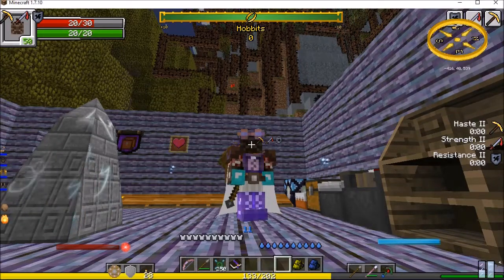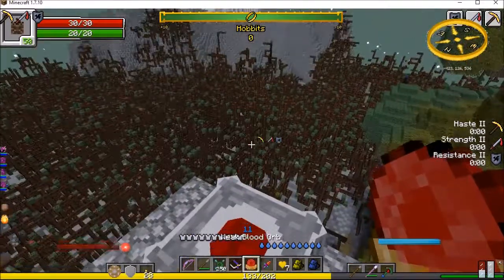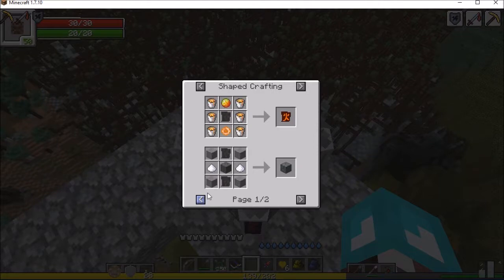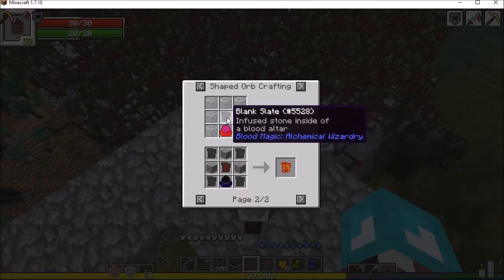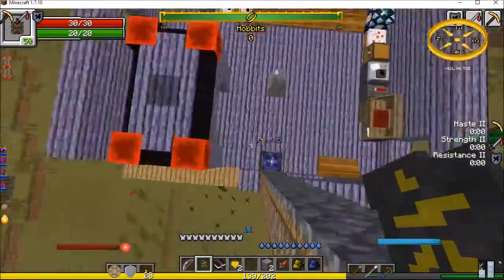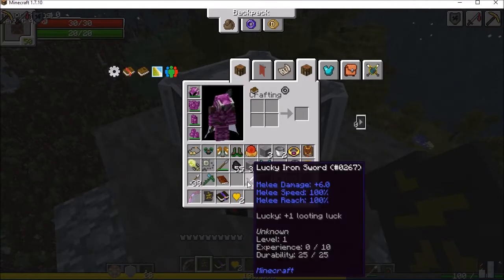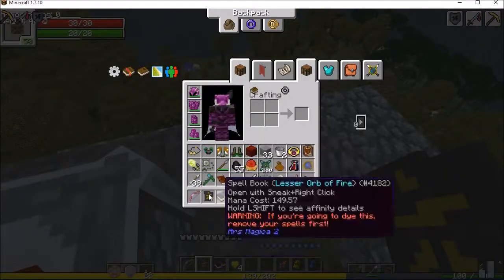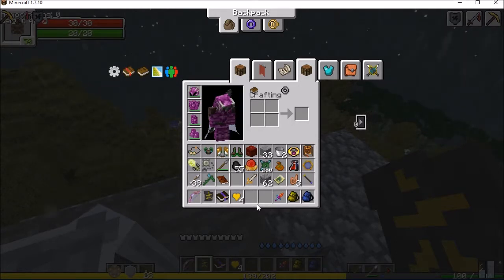Minecraft D&D Crusader E41: Blood Magic Quest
In this episode of Minecraft D&D Crusader I reveal one of the "lost quests" of the pack. The start of Blood Magic: Alchemical Wizardry. I'm thinking of moving my set-up to one of my Mystcraft Ages after for a little extra theme matching. As usual this side of my series uses the Minecraft D&D Crusader mod pack made by my friends the AdventurePros.